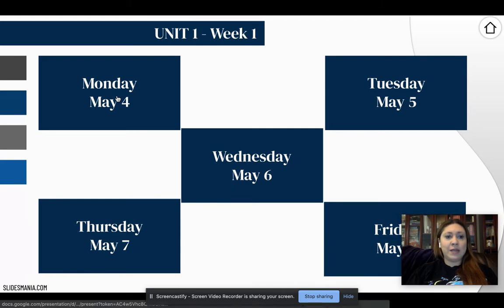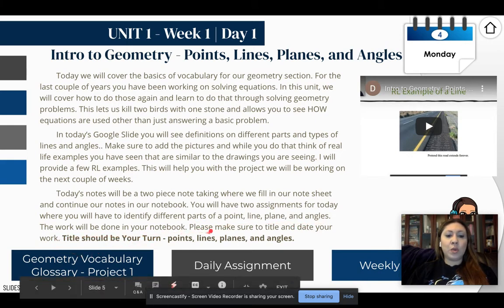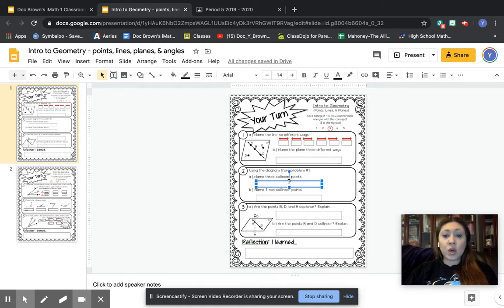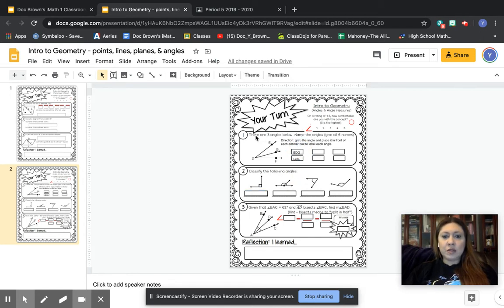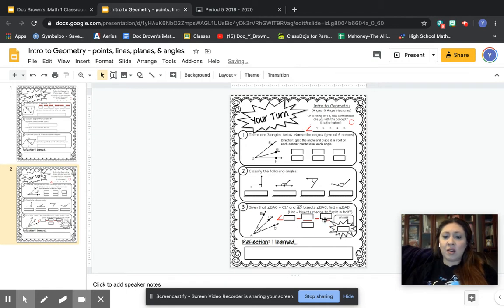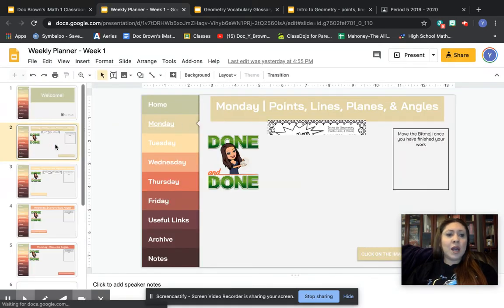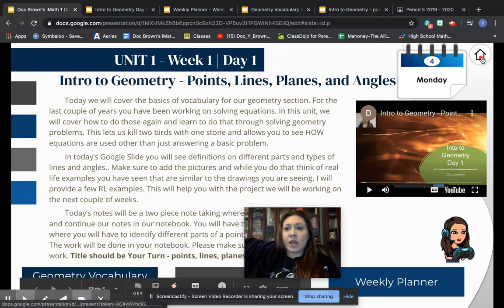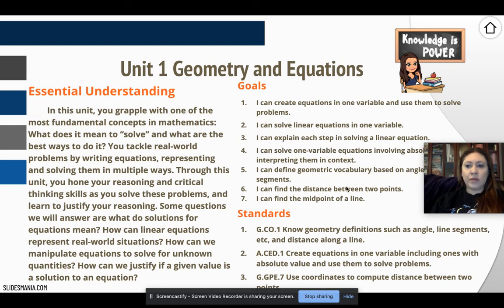Announcements and Tutorial on May Distance Learning: May 4, 2020 8:50 AM